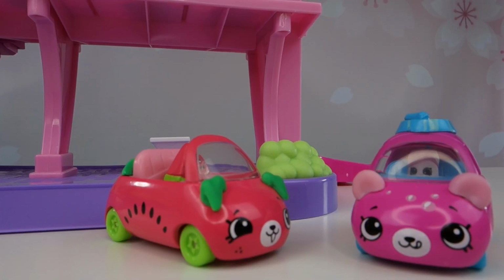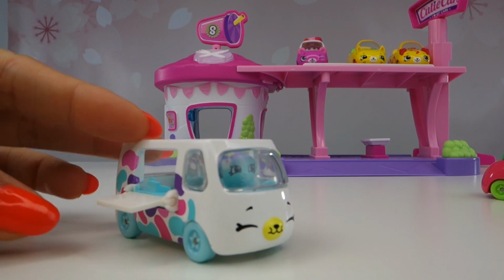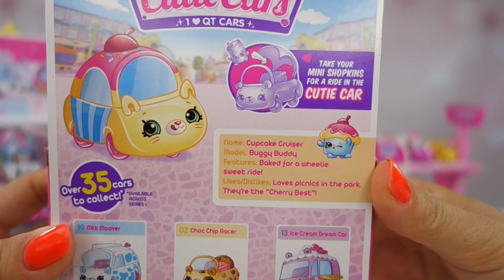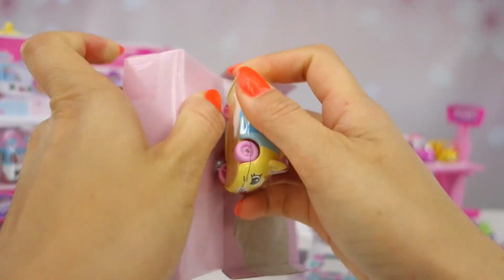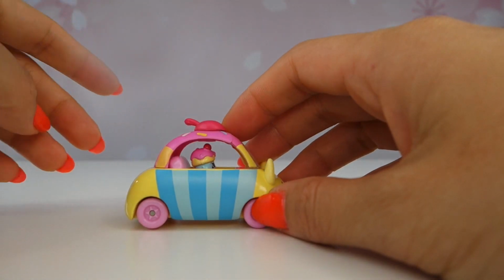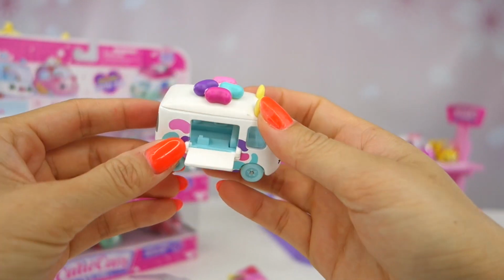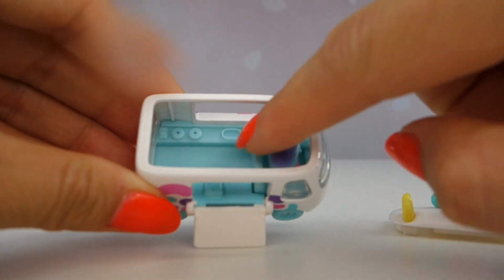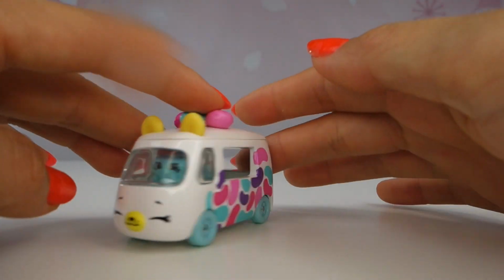New Shopkins Cutie Cars Cupcake Cruiser and Jelly Bean Machine Toys Review and Unboxing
Hi friends!  We are back for more Cutie Cars Series 1 wave 1.  In this episode we are unboxing cupcake cruiser and jelly bean machine.  We will be opening 2 in every future video, so come by again and watch us unbox some more!

These cars are a new edition to the shopkins family, they are a die cast car with a mini shopkins that sit inside.  You can take your little Shopkins for a drive.  Shopkins Cutie cars comes in a single pack or a 3 cars pack and a play set with one cutie car.  There are 37 cuties cars to collect with 3 limited Edition cars.

We are so in love with this new Shopkins Cutie Cars collection!  We have already found 23 cutie cars and now on the hunt for the rest!

Let us know which one is your favorite! Sophie's favorite is the Rainbow Rider and Royal Roadster!

Shopkins Cutie Cars Exclusive First Look at Series 1 Sundae Scooter, Lemon Limo And Playset

Shopkins Cutie Cars Drive Thru Diner Playset Review and Unboxing Series 1 Exculsive First Look

Shopkins Cutie Cars Exclusive First Look at Series 1 Peely Apple Wheels and Lollipop Soft Top

Shopkins Cutie Cars Exclusive First Look at Series 1 Motor Melon and Wheely Wishes

Shopkins Cutie Cars Exclusive First Look at Series 1 Fast N Fruity 3 pack Collection

We love to see your comments, so leave one below!

We are more active there and sometimes do random giveaways, so go follow us now!

Song: Skyline [Top Shelf Sounds]
Artists: Hevenly